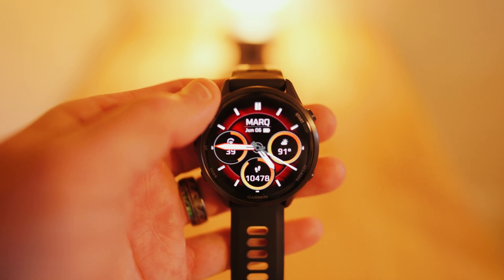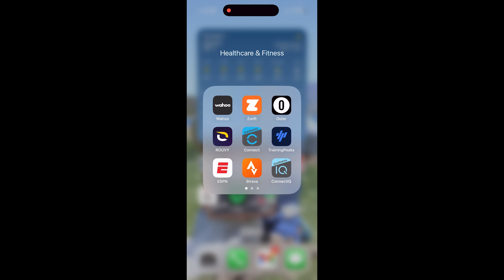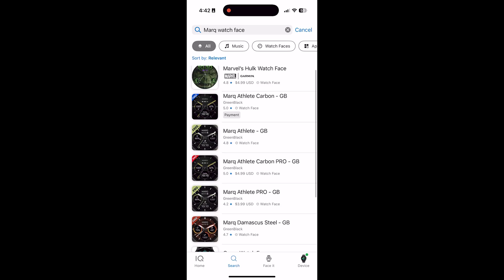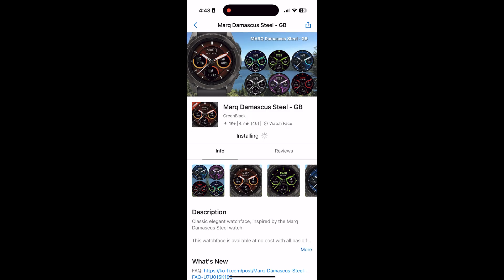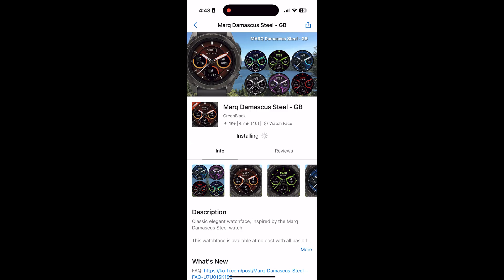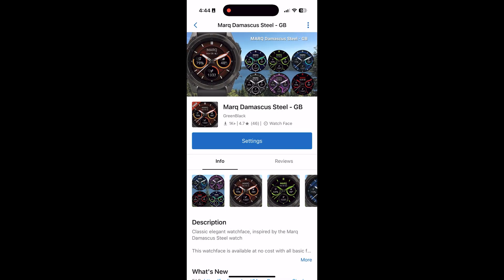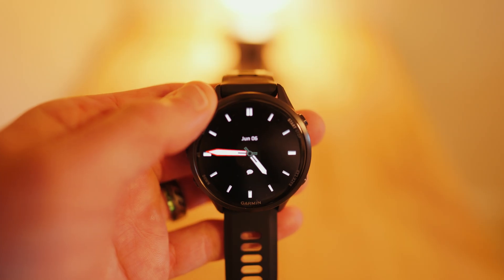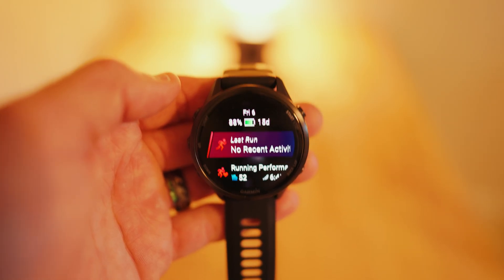ForeRunner 970: How to Install the MOST Popular Watch Face! ⌚ Step-by-Step!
Want your Garmin Forerunner 970 to look 🔥 and perform like a champ?
In this easy guide, I’ll show you how to install the most popular watch face from the Garmin Connect IQ Store 🎯⌚
Whether you want bold stats, clean design, or battery-friendly layouts—this one is a fan favorite for a reason! 😍🎨

📲 Fast install
💡 Easy sync
⌚ Instant style upgrade

Chapters:
00:00:00 - Introduction
00:00:31 - Opening Garmin Connect IQ
00:00:45 - Selecting the Device
00:00:59 - Choosing the Watch Face
00:01:21 - Installing the Watch Face
00:02:00 - Checking the Installation
00:02:32 - Finalizing the Installation
00:03:22 - Appreciating the New Watch Face
00:03:42 - Conclusion